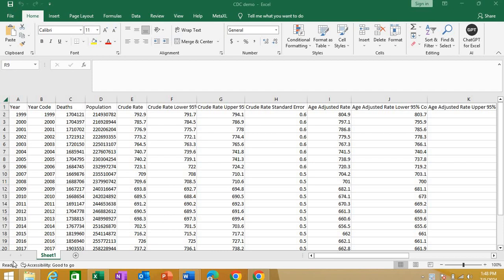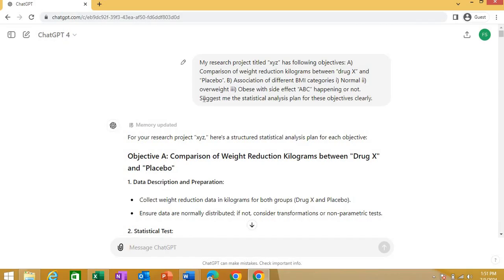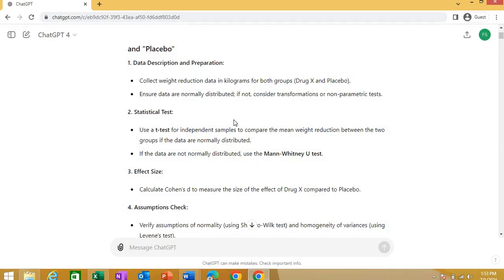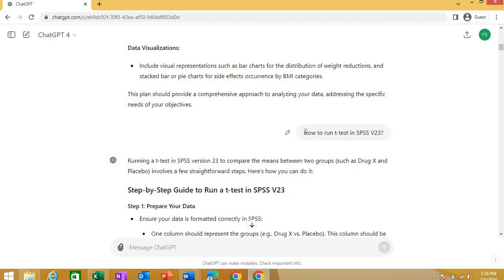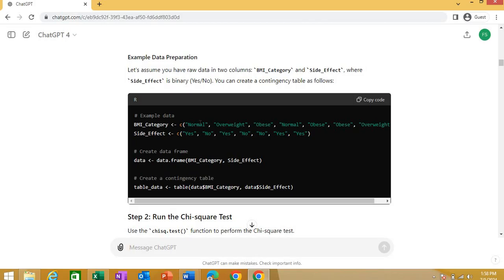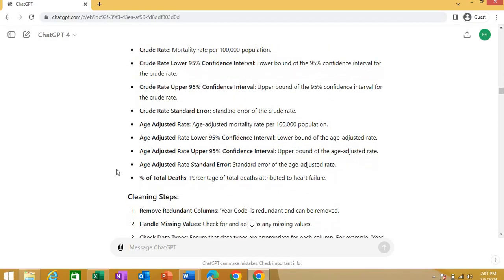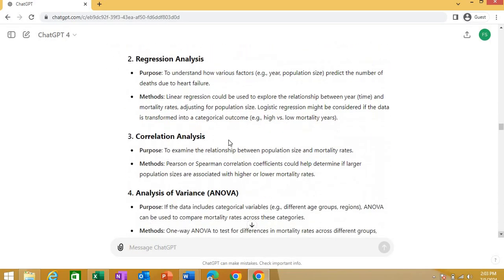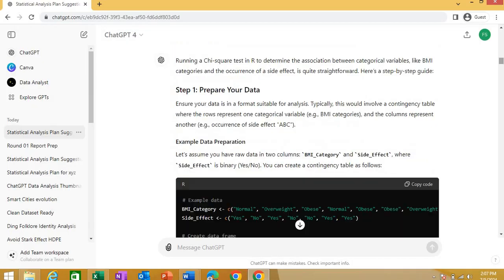Master Data analysis with Chatgpt | AI tool for data analysis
Master Data analysis with Chatgpt | ChatGPT for Statistics | Data analysis using ChatGPT